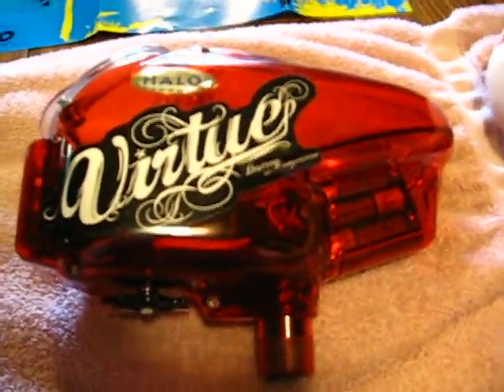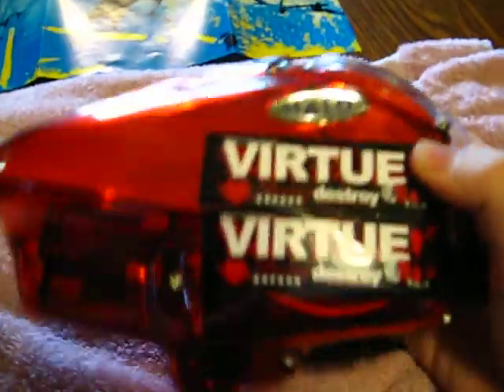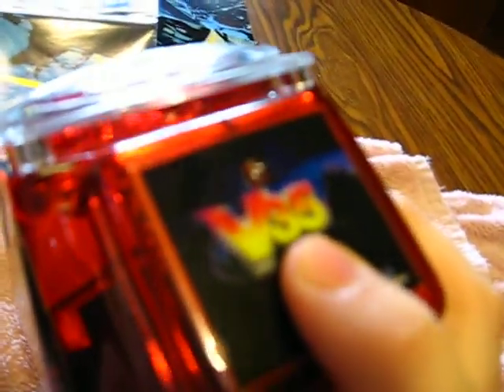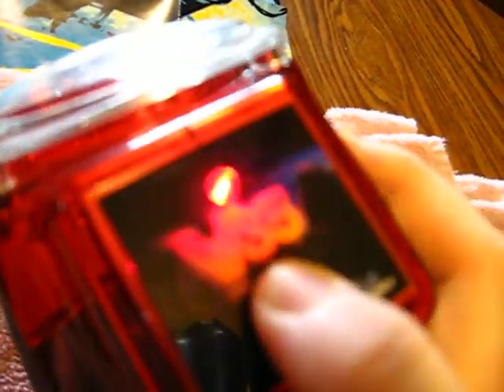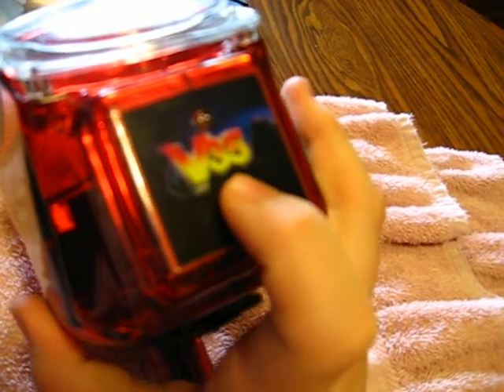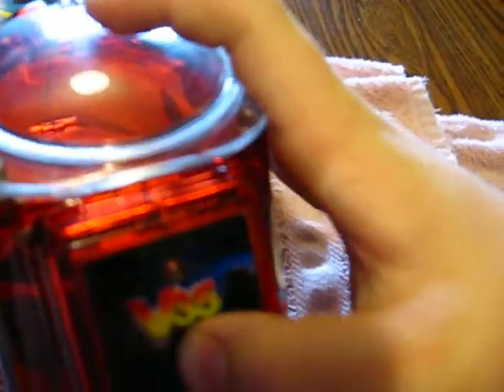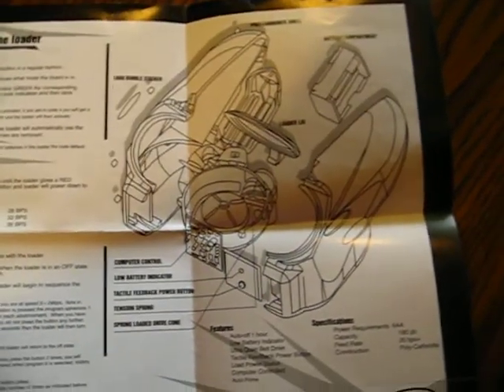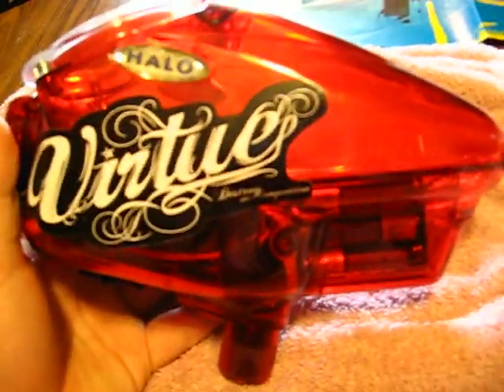How To Program V35?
Quick little video I decided to do since some people have been asking my on my Halo Drop Test videos how to program the victory board on theirs.  Here are the Victory board modes and what their bps's are:

1= 17bps
2= 21bps
3= 24bps
4= 28bps
5= 32bps
6= 35bps